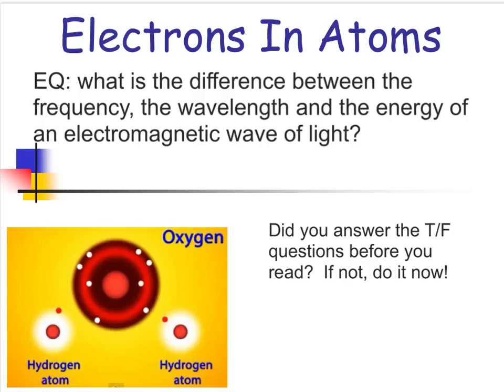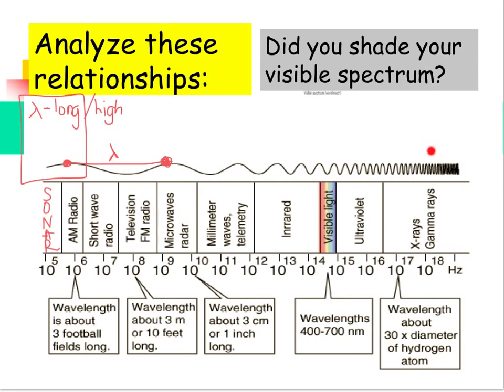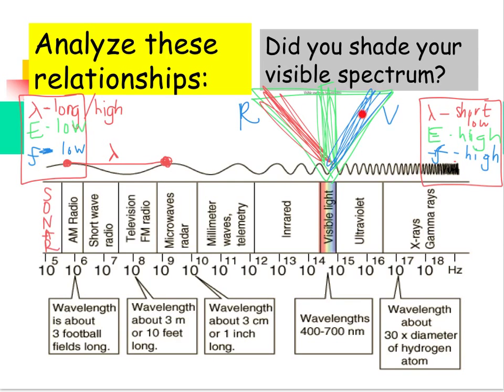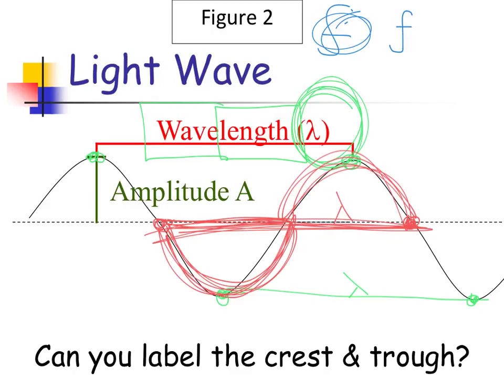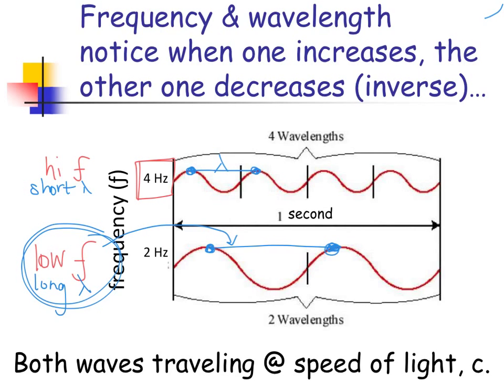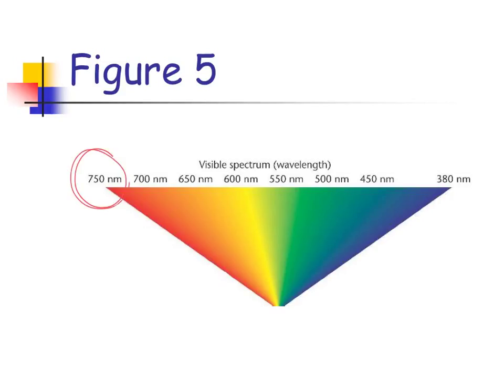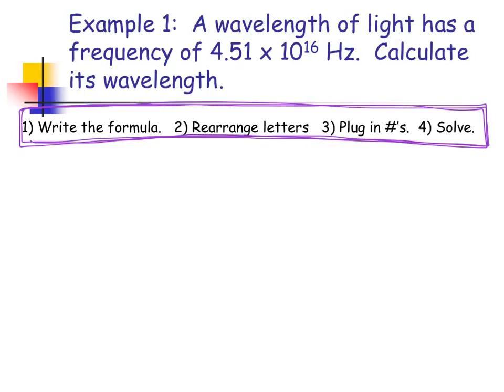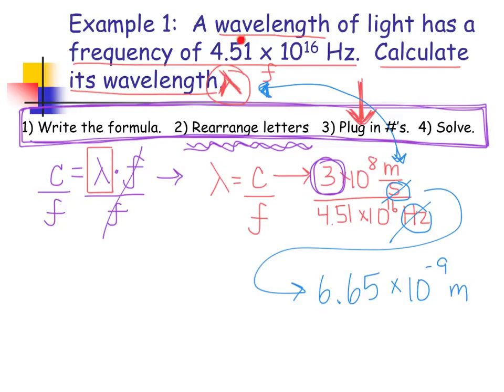electrons in Atoms